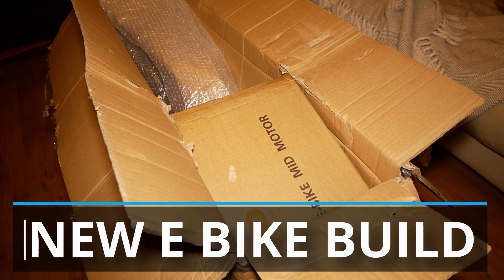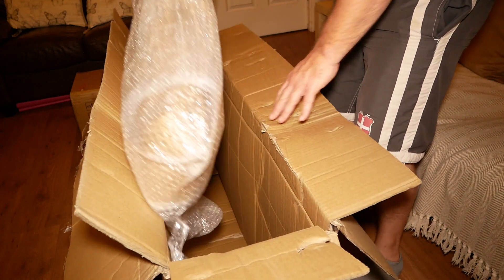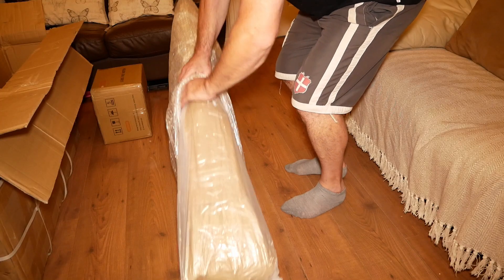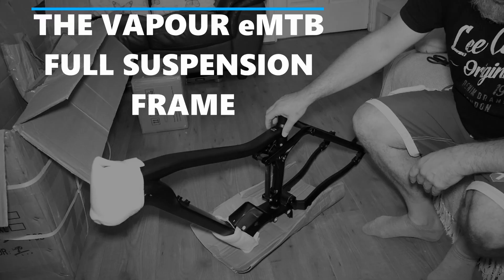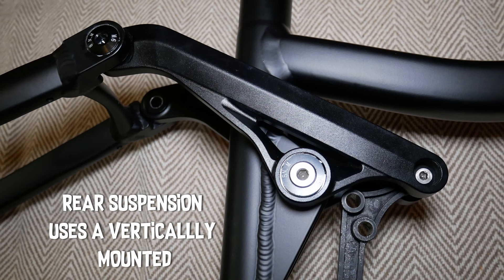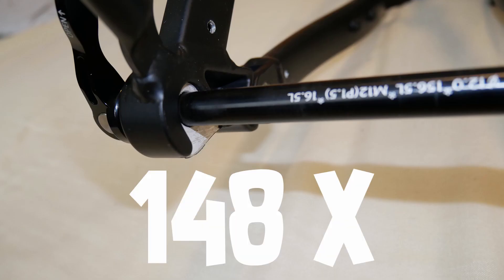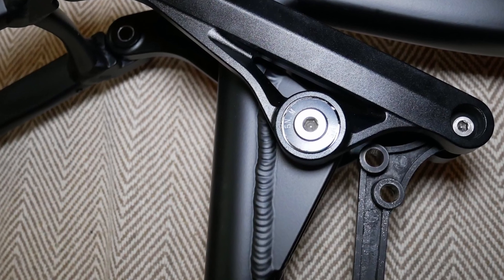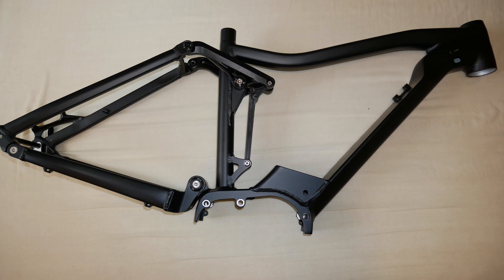POWERFUL EMTB MID MOTOR FULL SUSPENSION FRAME UNBOXING PART 1 Bafang ultra G510 mid drive motor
POWERFUL EMTB MID MOTOR FULL SUSPENSION FRAME UNBOXING PART 1
Amazon Wishlist

ELECTRIC BIKE BUILD
DIY E BIKE BUILD
VAPOUR FRAME
TAKES A BAFANG MOTOR
BAFANG M620 ULTRA Drive Motor
Bafang ultra 48v 1000w G510 mid drive motor
High torque 160 N.m
diy electric bike build
Andy Kirby YouTube channel is where I first came across this E BIKE

BAFANG ULTRA M-SERIES  M620 OR G510
DISPLAY*
DP C18.UART
bafang g510 frame